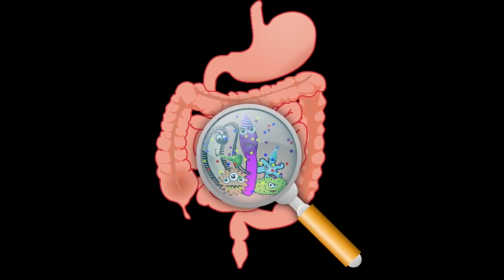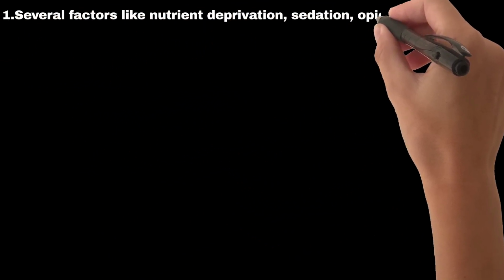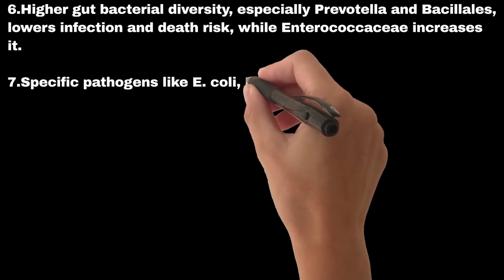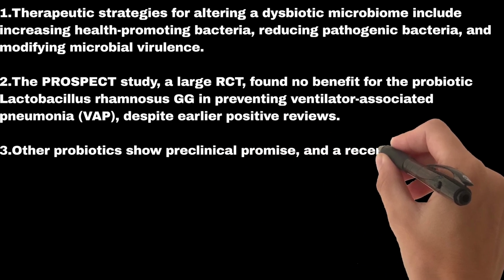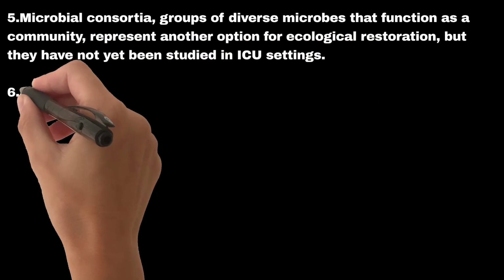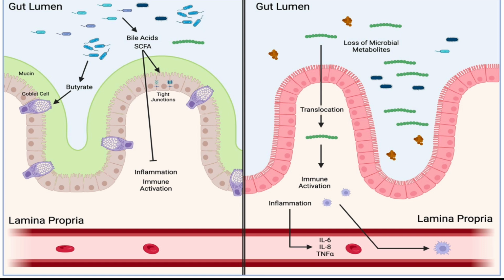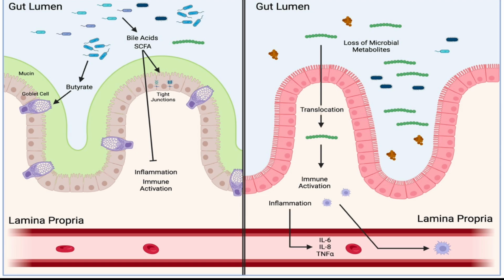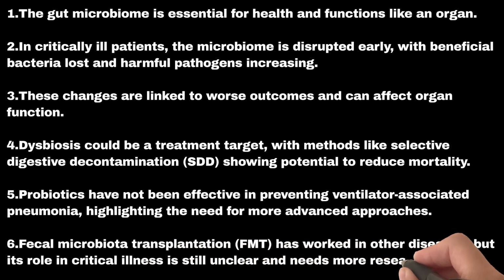Critical illness and the gut microbiome